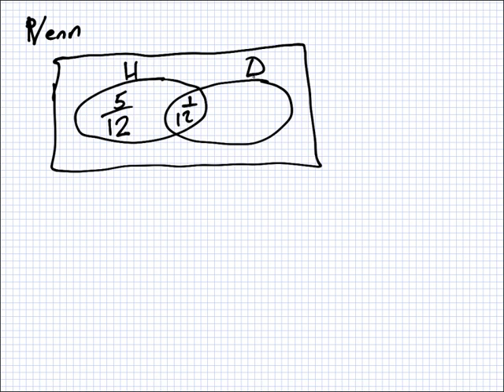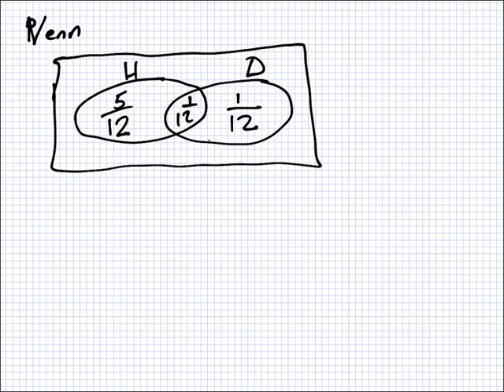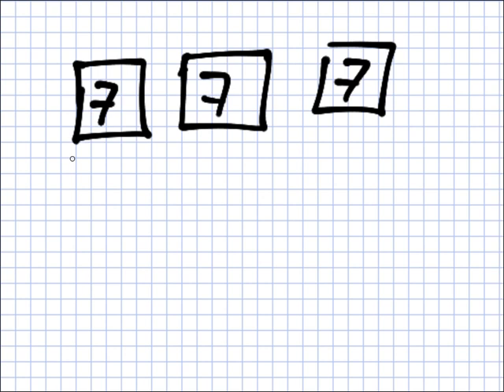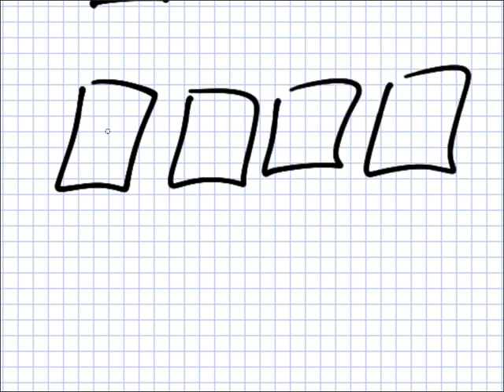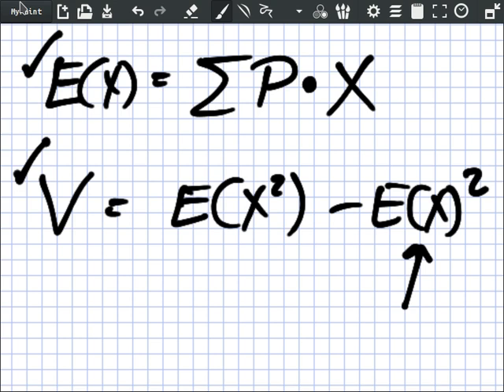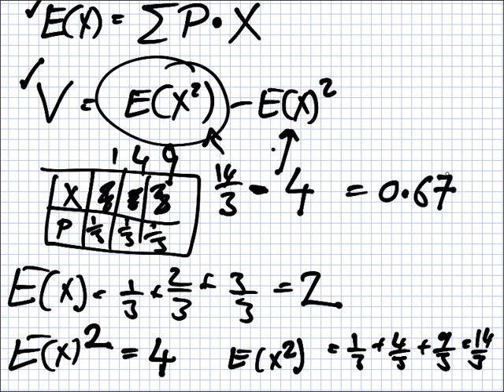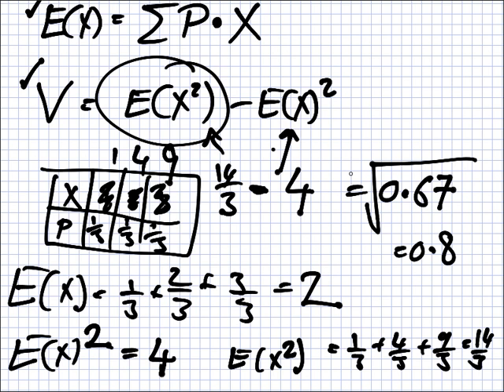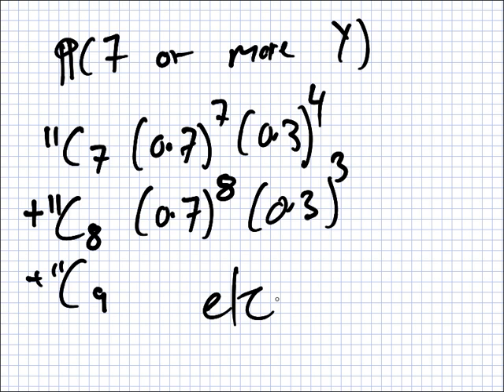Maths for Science | 1920 Intake 1 | Tutorial | 11-03-2020